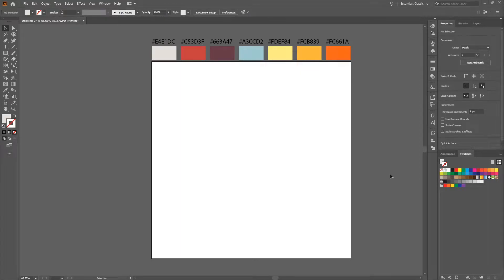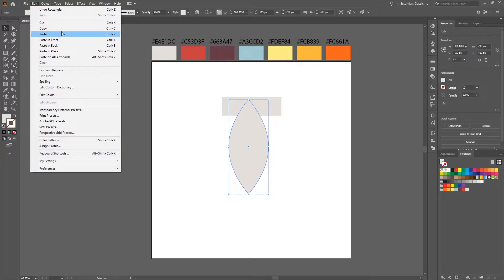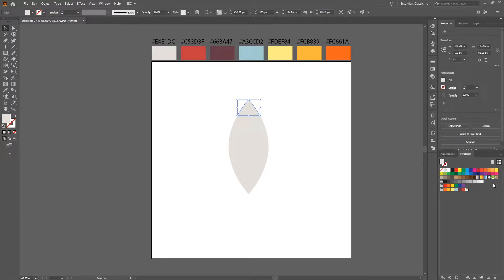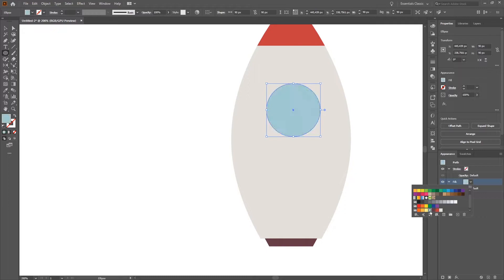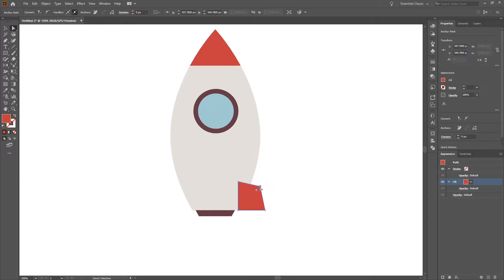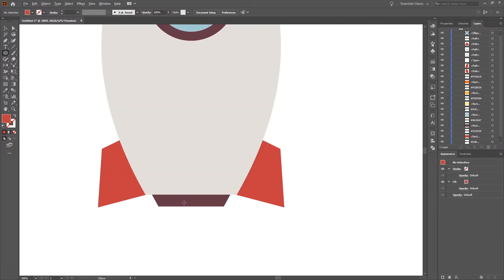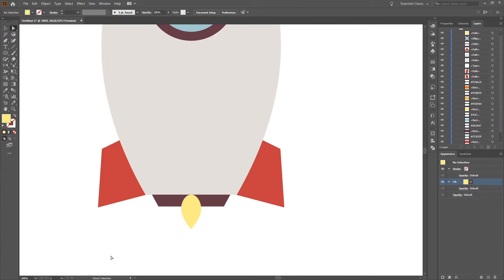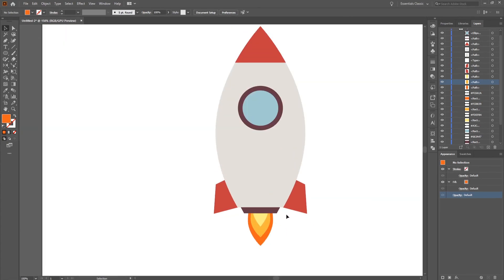Flat Design Rocket Part (1/2) | Adobe Illustrator Tutorial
If you liked it please press the like button :-)